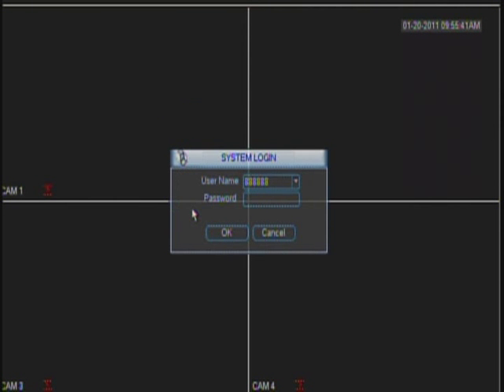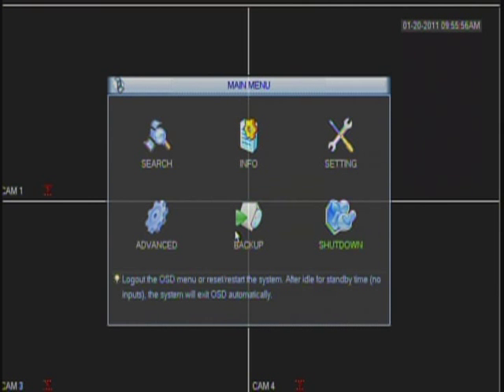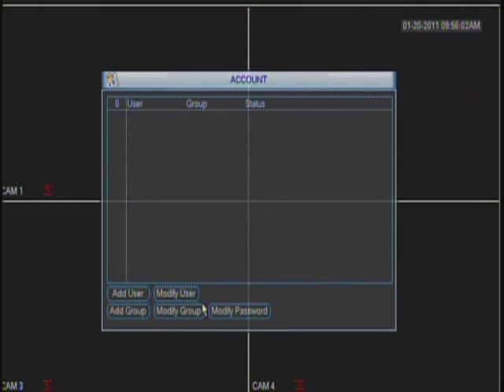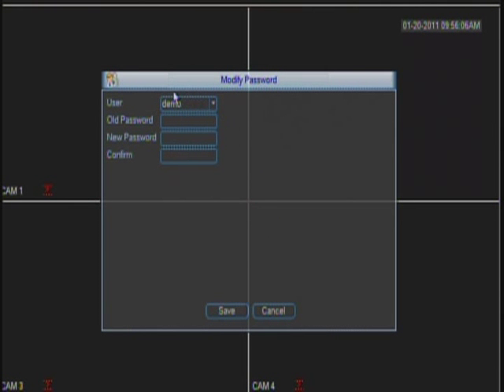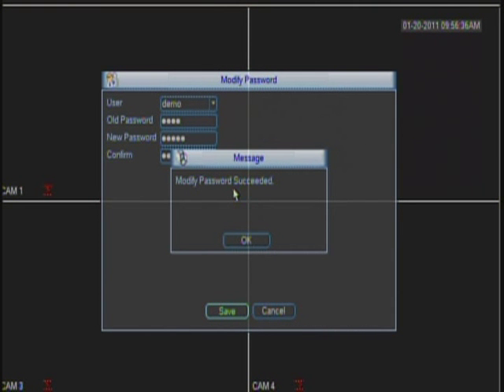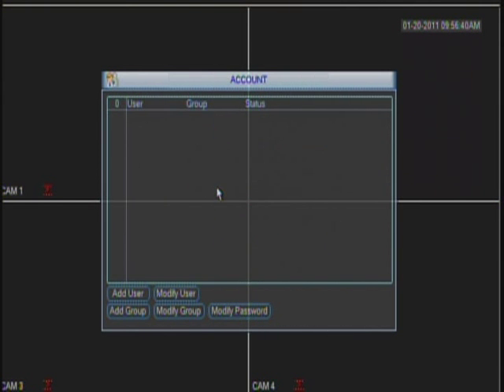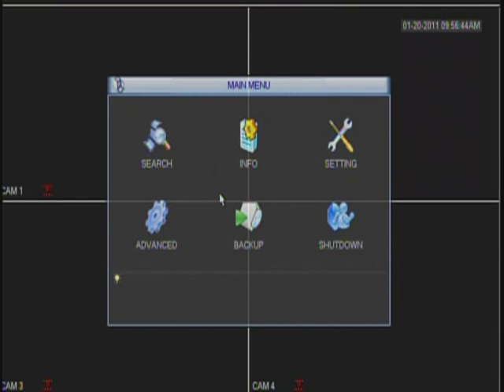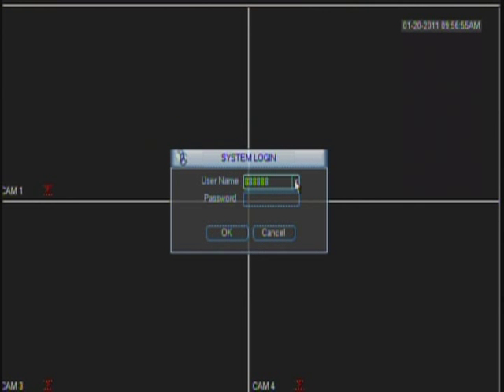Modify user Password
This video will explain how to modify user password using the DVR Interface